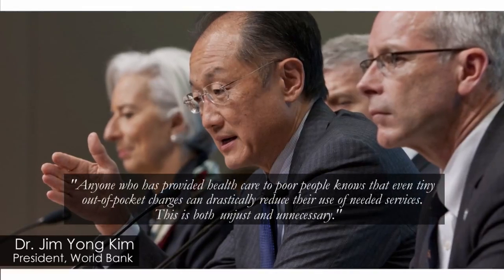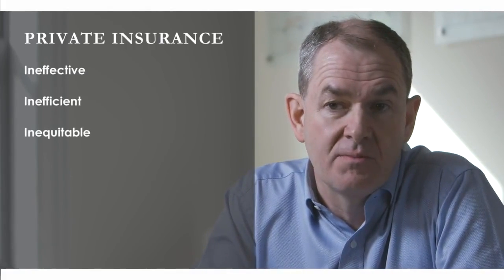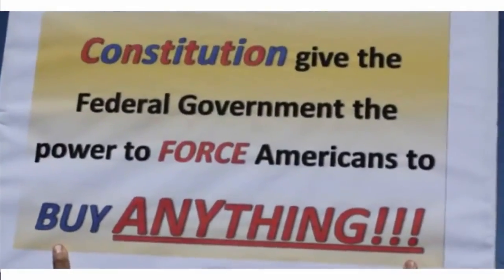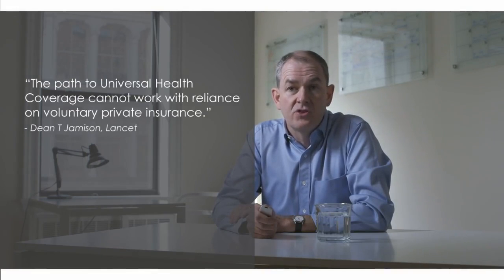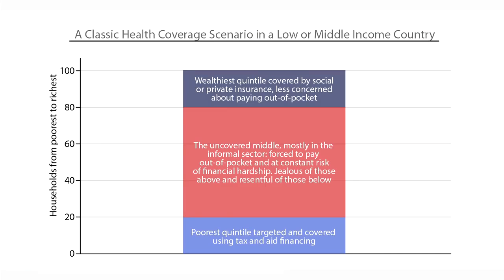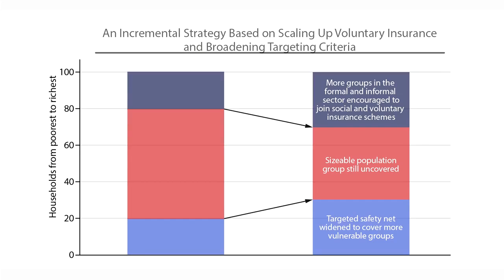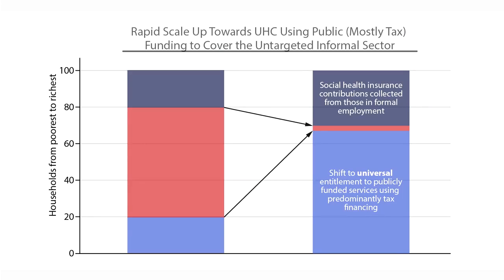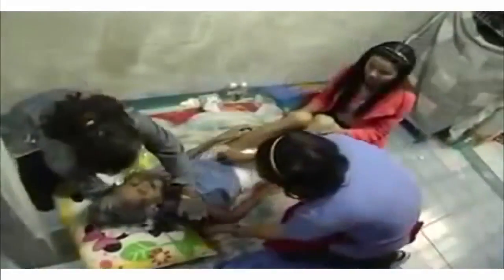Health systems financing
If you require information and assistance about 100% Online Master of Science in Public Health degree with Top UK Universities, l will be happy to share how l obtained my scholarship. Please use the email below.